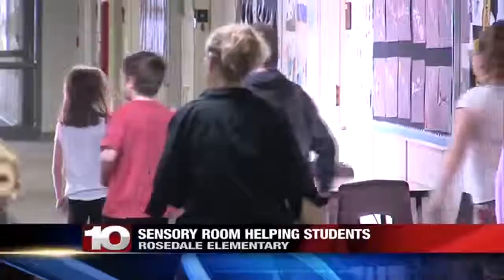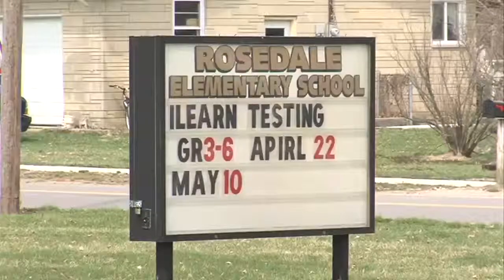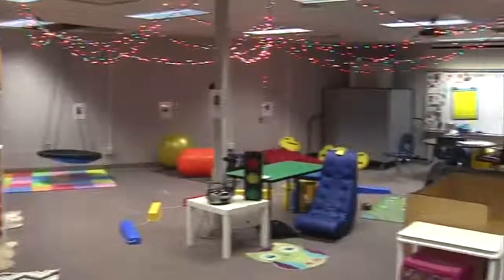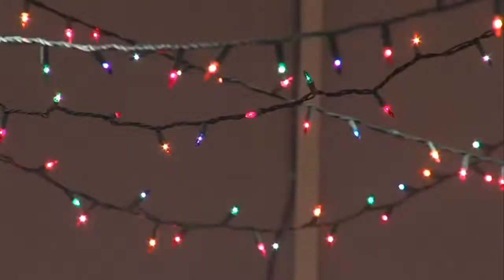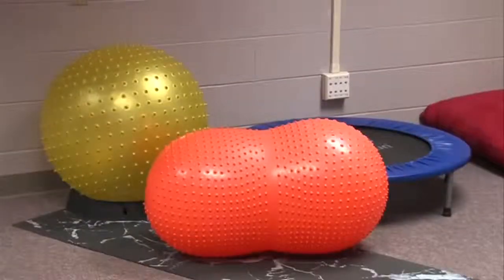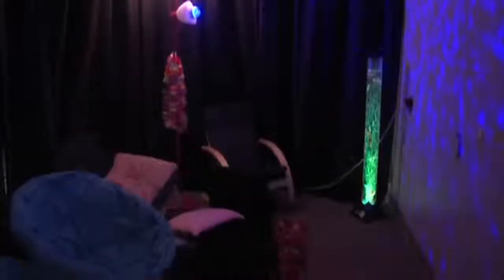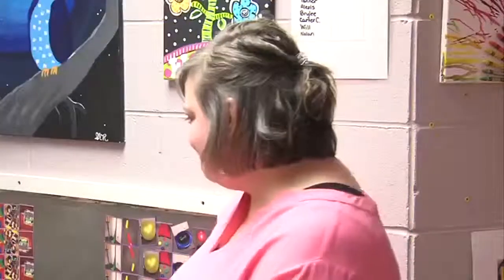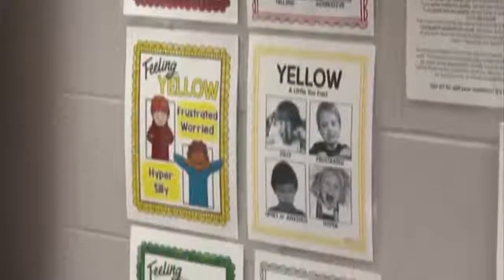Rosedale Sensory Room